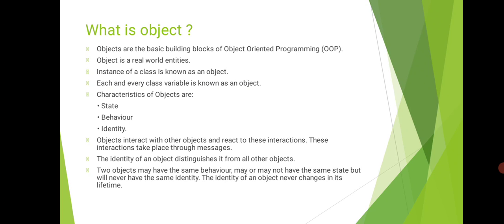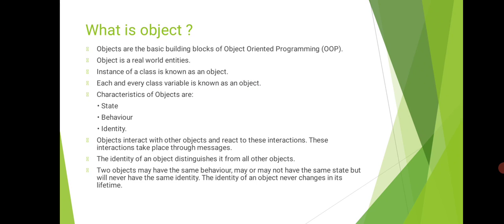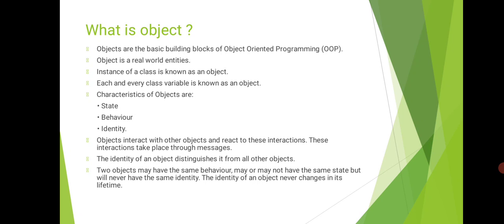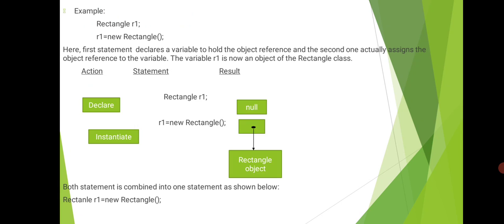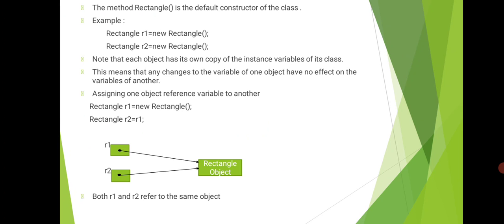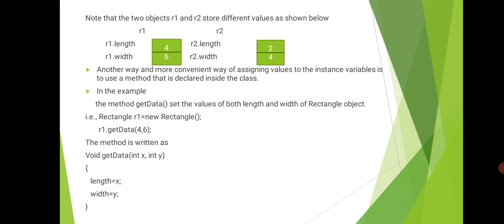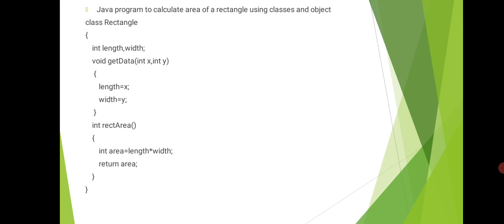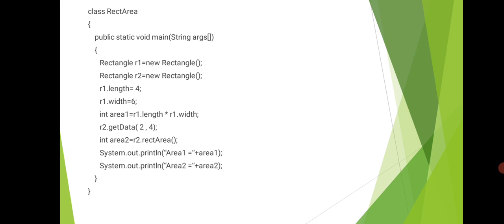session 18 creation of objects